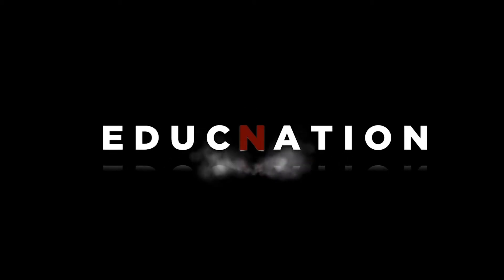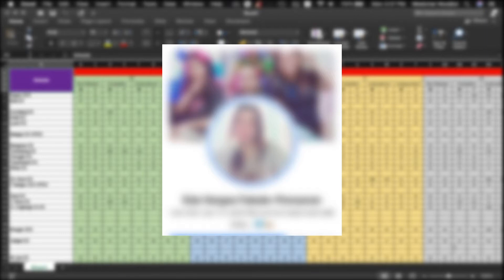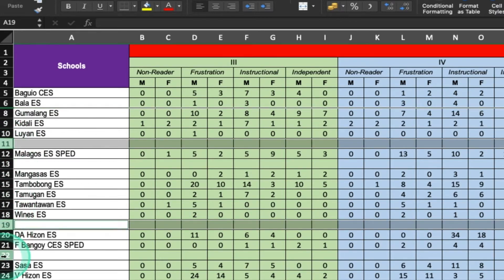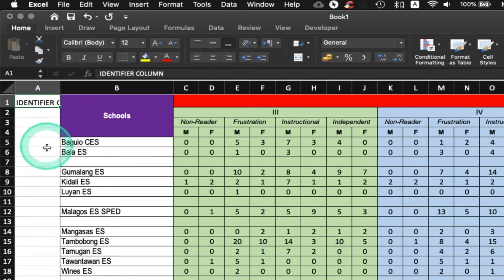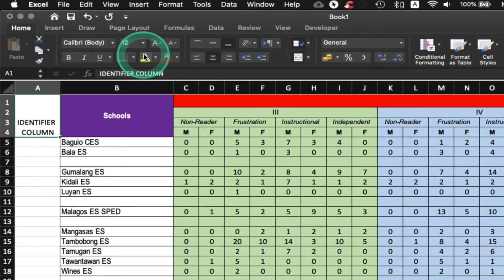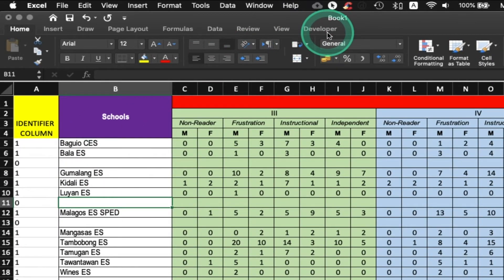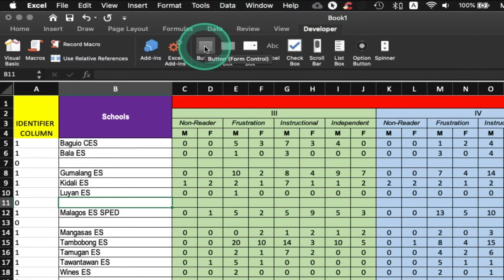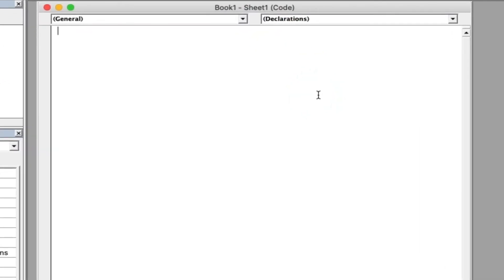How to Hide Random Blank or Empty Rows in Excel Sheet Data Automatically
Help us keep our channel going!!!

Please show your support to our Channel by donating any small amount to keep our projects going, you can send your donations to:

Bank Transfer:
       Landbank of the Philippines Account
       Account Name: Wedzmer B Munjilul
       Account Number: 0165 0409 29

       Unionbank Account
       Account Name: Wedzmer Briz Munjilul
       Account Number: 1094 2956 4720

Details:

Dealing with a very large amount of data in your Excel files will be very tedious especially when there are some issues with the data. I have been across multiple data tables that I needed to work on from computing large amounts of budget to multiple data for consolidation from performances of learners.

Thus, I tried to learn how to use VBA Codes in dealing with my Excel reports. And this brought me to my HIDE ROWS BUTTON.

I was so in love with the function that most, if not all, of MS Excel designs have this function.